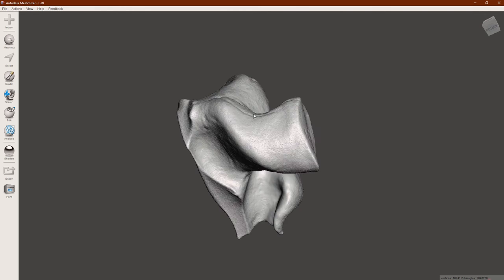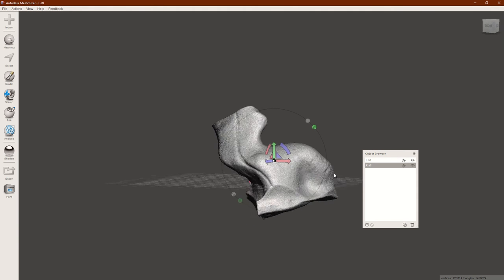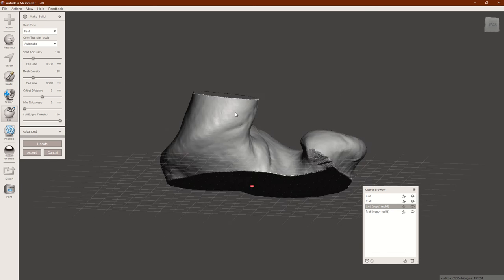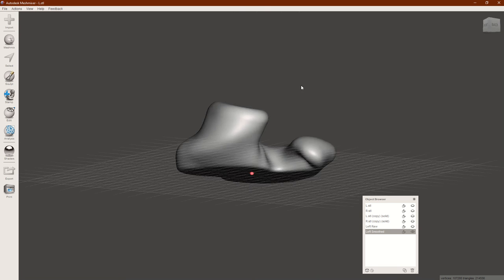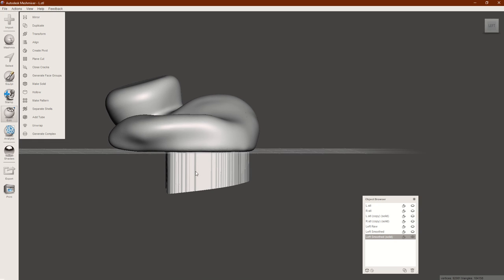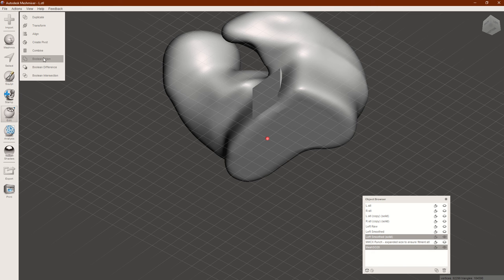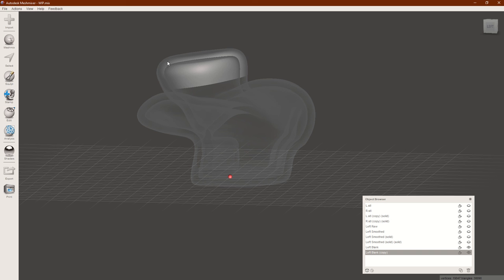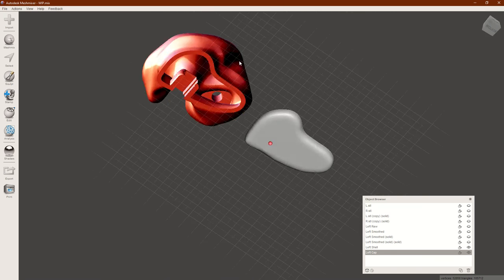3D Modeling In Ear Monitors with MeshMixer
This is a screen capture of the process I use to turn my digital impression/ear mold scans into Custom In Ear Monitor objects for 3D printing